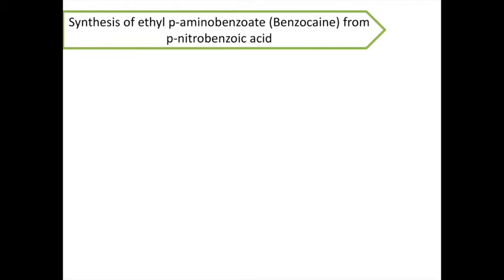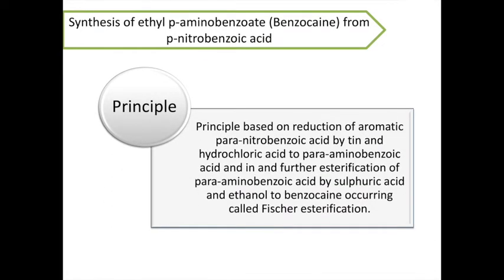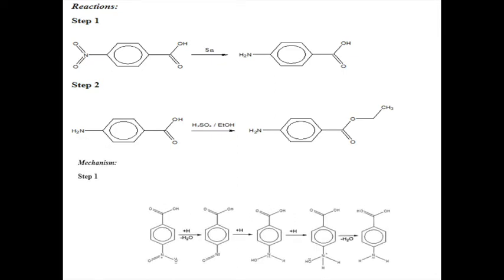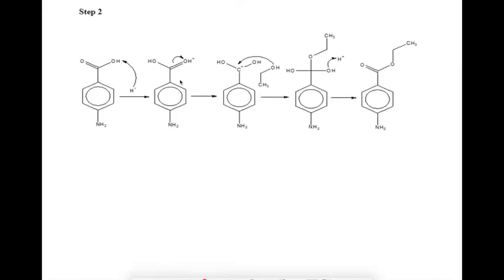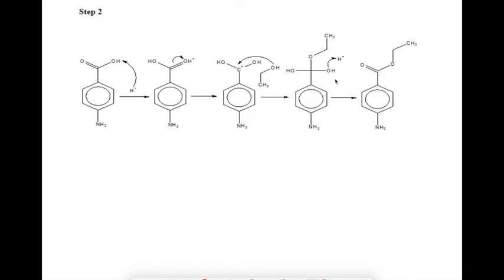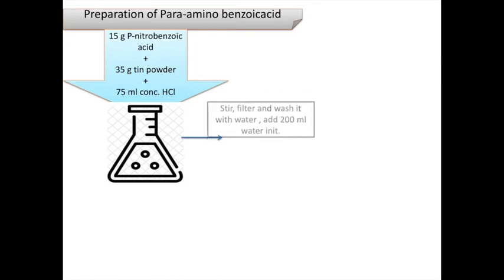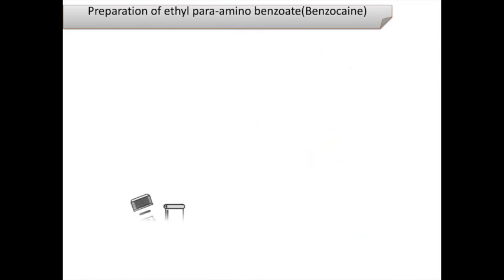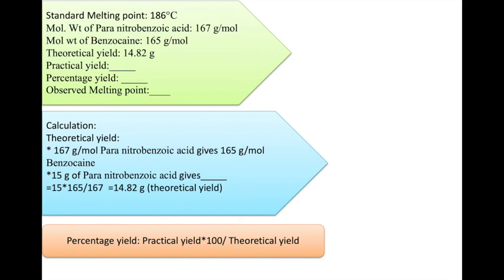Synthesis of Benzocaine from P-Nitrobenzoic acid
In this video I covered synthesis of P-Amino benzoic acid from P-Nitro benzoic acid and synthesis of ethyl P-aminobenzoate (Benzocaine) from P-Amino benzoic acid. synthesisofPABA synthesisofbenzocaine synthesisofP-aminobenzoicacid synthesisofethylP-aminobenzoate